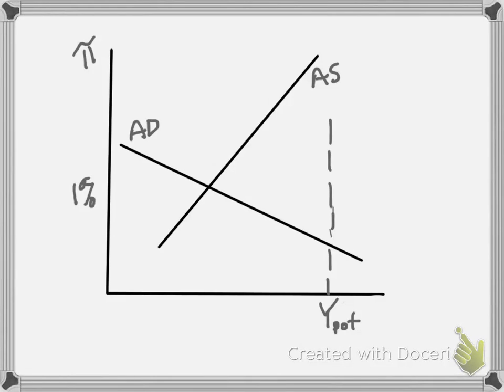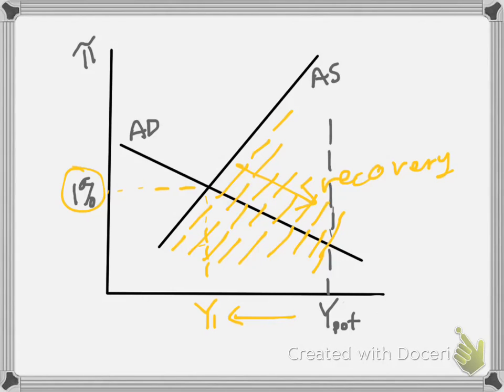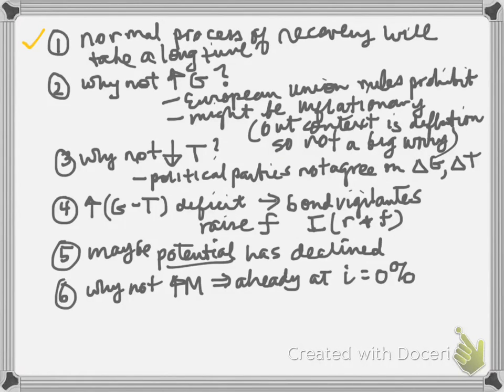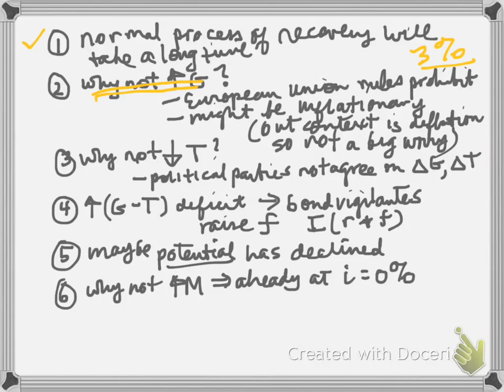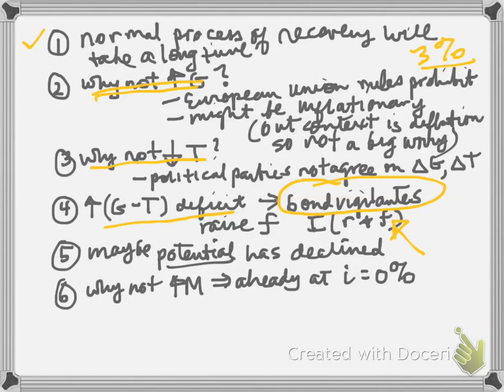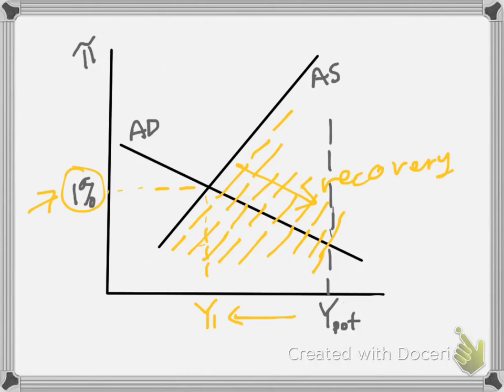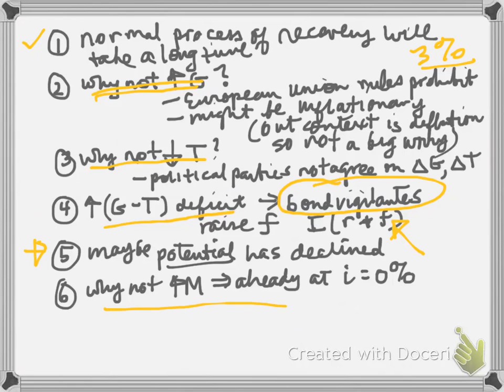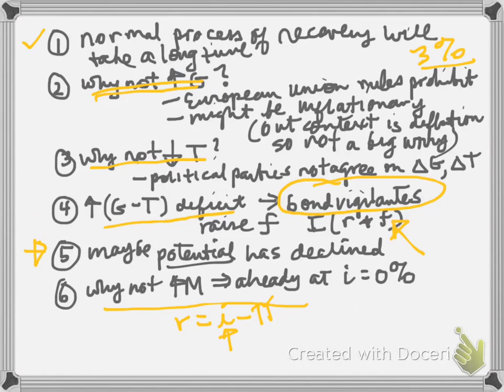AD AS Europe 2014